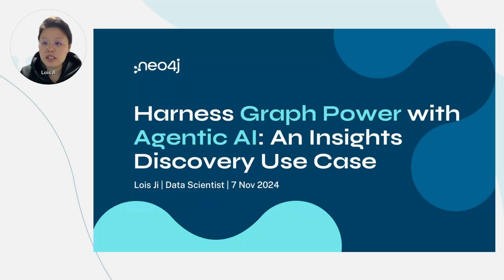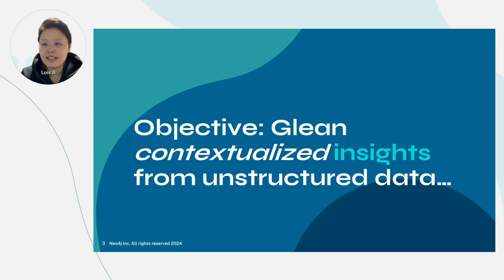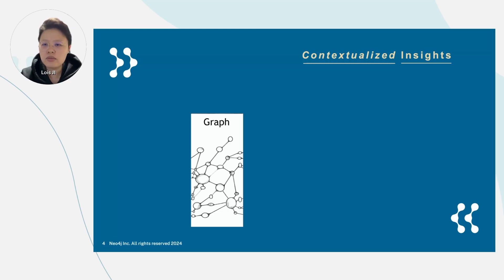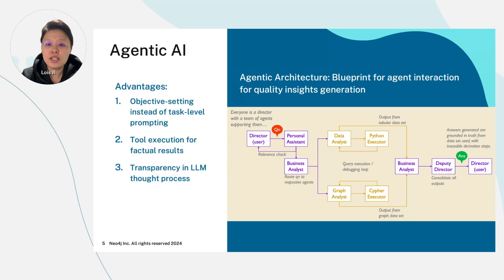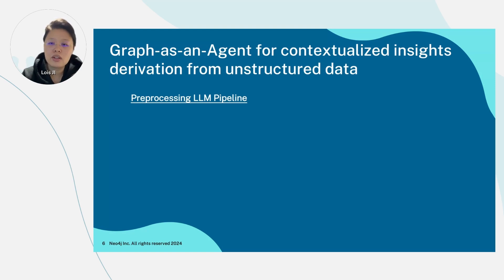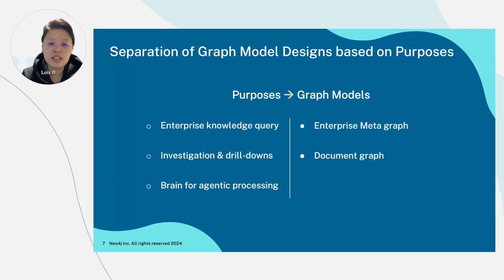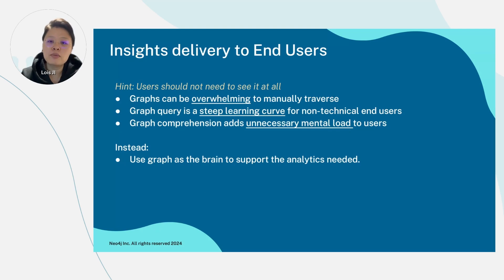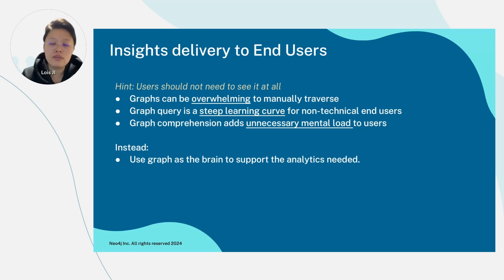NODES 2024 - Harness Graph Power With Agentic AI: An Insights Discovery Use Case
In this session, Lois JI will show you how to level up text analytics with graph technology. By integrating machine learning, GenAI, and graph data science in an Agentic setup, you'll see how complex datasets, like CRM data, can be effortlessly analysed with Graph as the core engine.

 This innovative approach unlocks automated insights and generates dynamic reports, empowering business users to discover actionable intelligence that drives strategic decision-making.